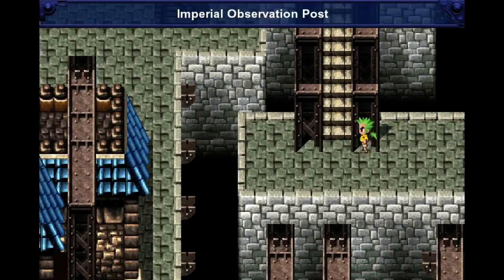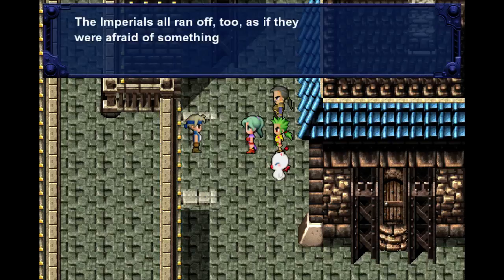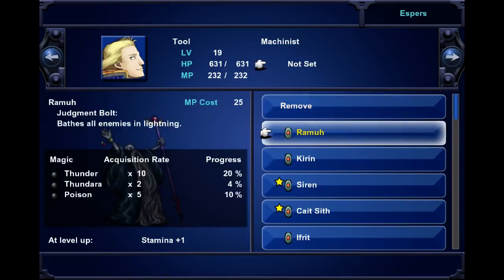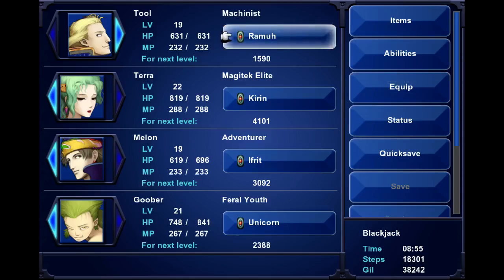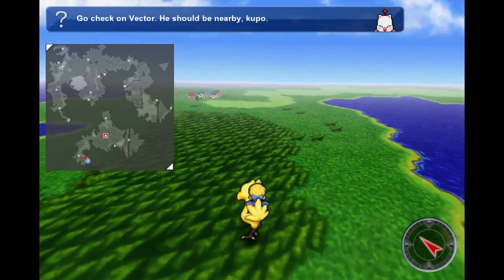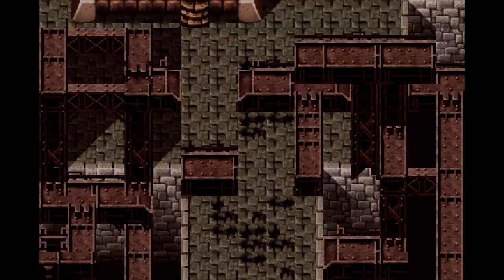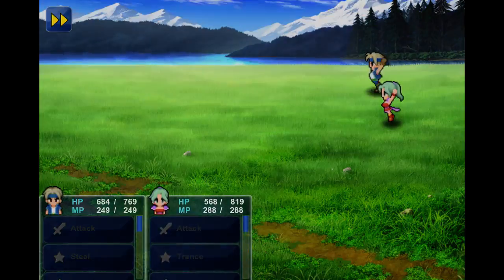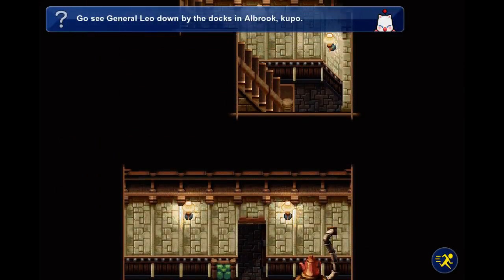Lok on Final Fantasy 6 Part 14 - General Derp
Impeccable manners.